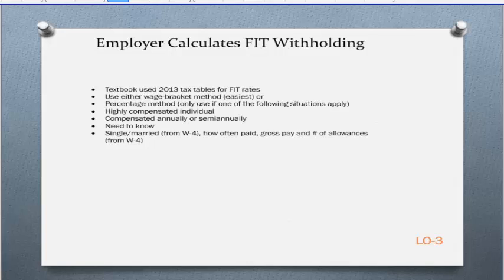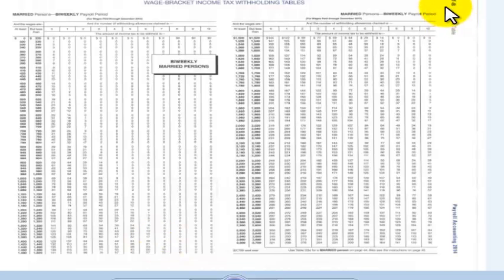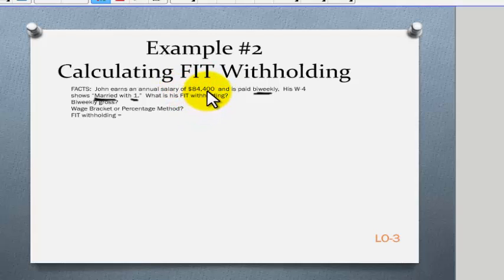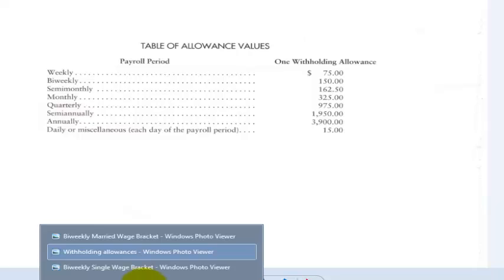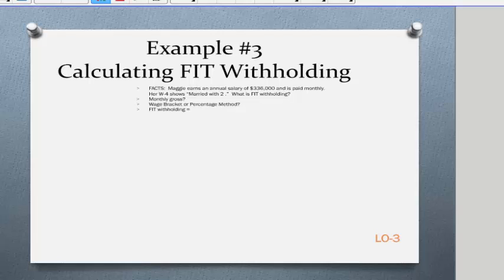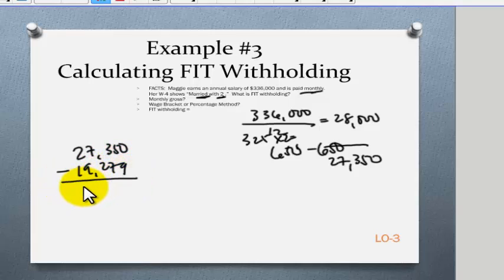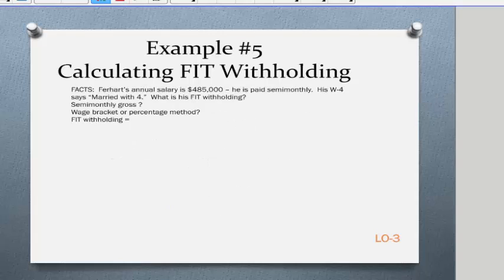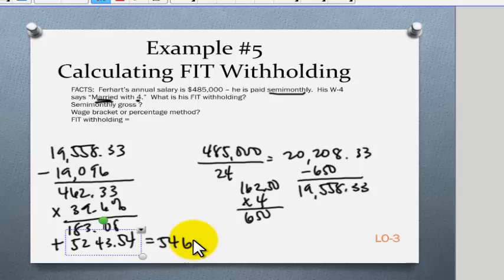Calculating Federal Income Tax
Demonstration of how to calculate federal income tax using the wage bracket and percentage method.